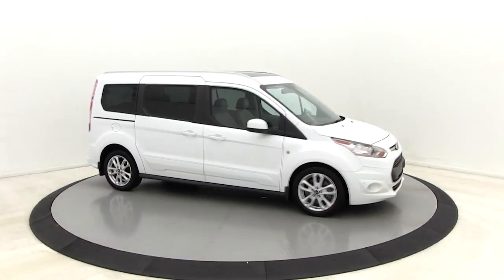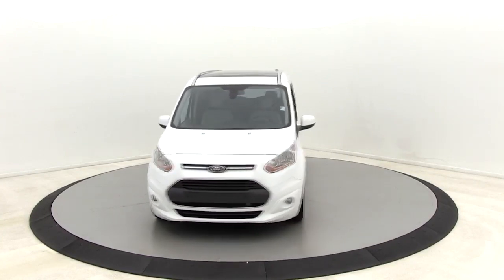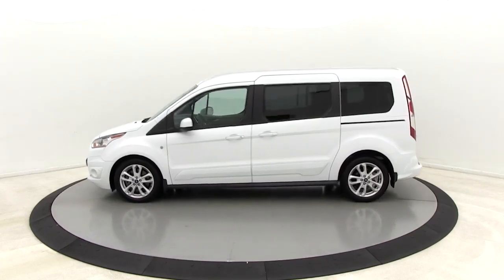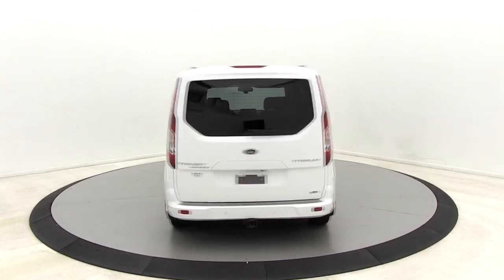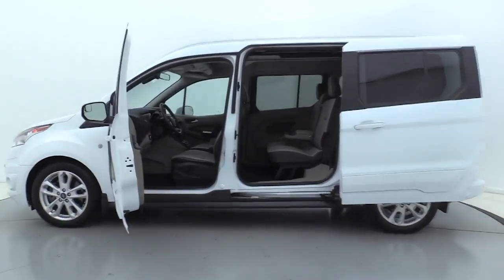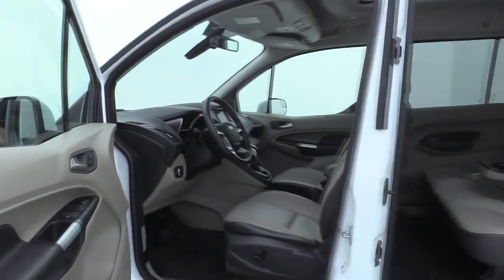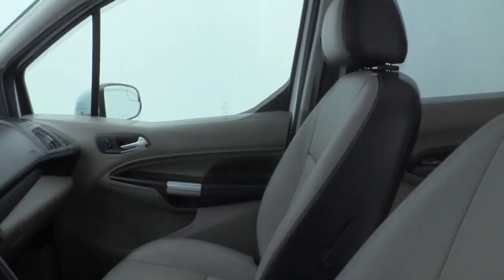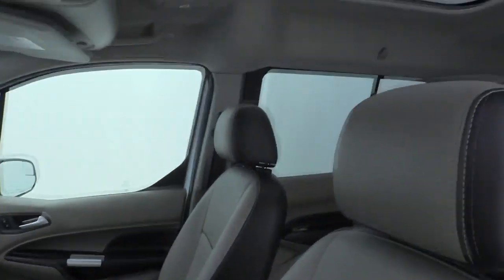2015 Ford Transit Connect Salisbury, Concord, Kannapolis, Mooresville, Lexington, NC 19PH197A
Frozen White Used 2015 Ford Transit Connect available in Salisbury, North Carolina at Gerry Wood Auto. Servicing the Concord, Kannapolis, Mooresville, Lexington, NC area.
2015 Ford Transit Connect Titanium - Stock#: 19PH197A - VIN#: NM0GE9G70F1193788

529 Jake Alexander Blvd South

CLEAN CARFAX! PANORAMIC SUNROOF! LEATHER! HEATED SEATS! NAVIGATION! BLUETOOTH! BACKUP CAMERA! TOW PACKAGE! Odometer is 20705 miles below market average! Each is in superior physical condition inside and out, mechanically sound, with maintenance items current to meet or exceed manufacturers' requirements. Our extensive photo set is unaltered to show you exactly what you are buying, no surprises or disappointments. We then set our prices below the market ensuring each provides our clients the very best value on the market, bar none. We are so confident in our product and pricing that we will provide all service and repair records as well as a full market comparison analysis to help you with your purchase decision. We are proud of who we are, what we sell, and how we do business. Car buying has changed, we get it. Compare before you buy, no one else offers an used car of our quality, and certainly nowhere near our low prices. You can see and feel the difference so you can finally buy an used vehicle with total confidence! Come drive it at our delivery facility or we can bring it to you. Whichever you prefer. * See dealer for complete details. All prices are plus tax, tag/title and administrative fee. *